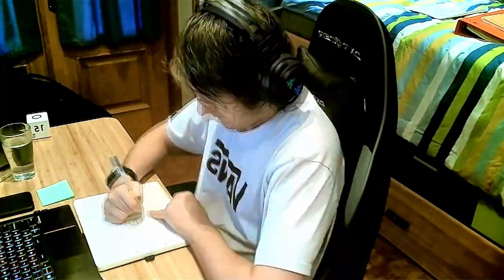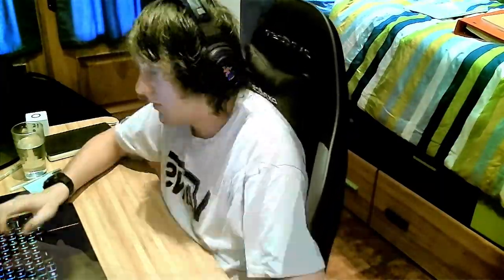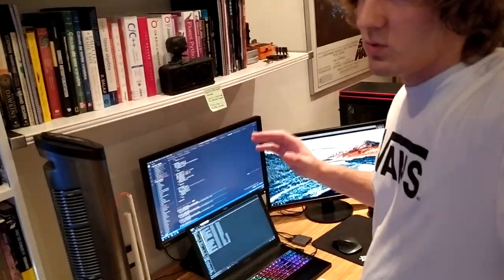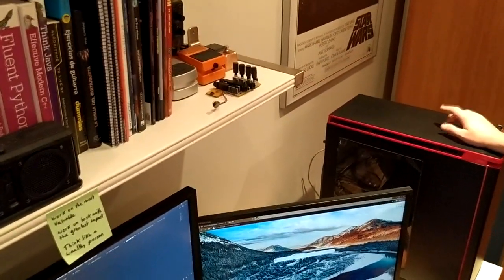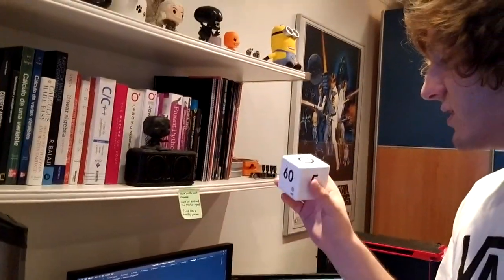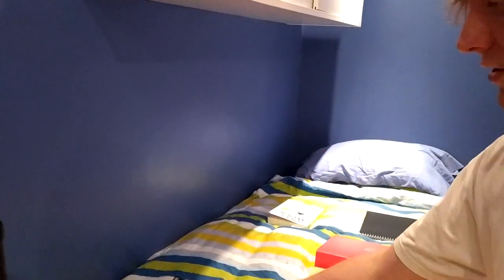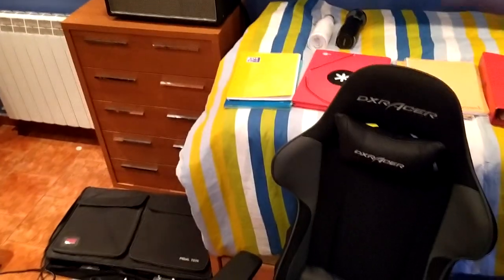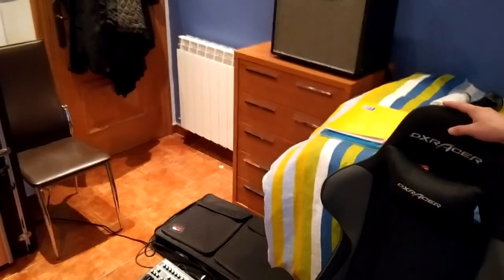Day in the life of a Programmer Student - Software Engineering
Hello! Today I show you my daily routine as a college student for Software Engineering.

Pc specs:
-cpu: i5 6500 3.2 Ghz
-gpu: nvidia 1060 3Gb
-mobo: asus maximus viii ranger
-ram: 8 Gb HyperX Savage
-memory: 120 Gb ssd + 1 Tb hdd